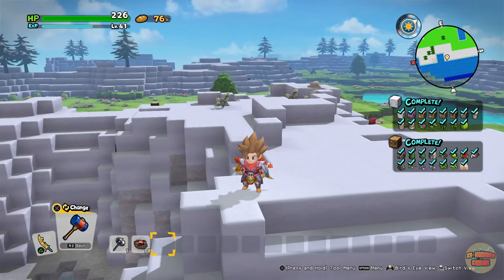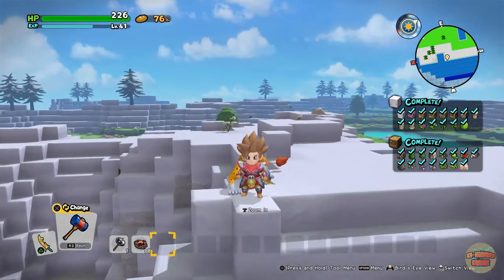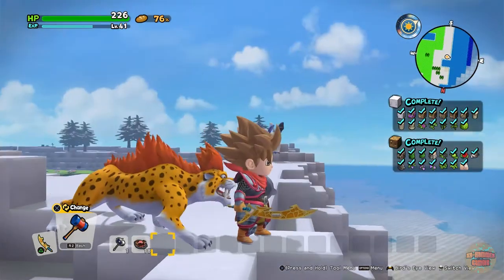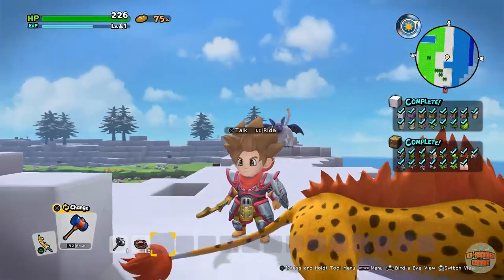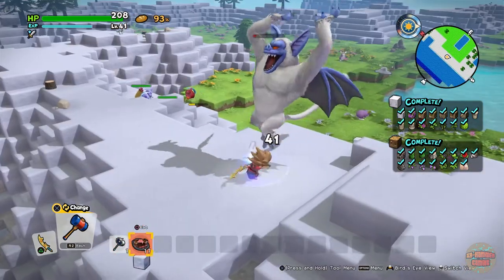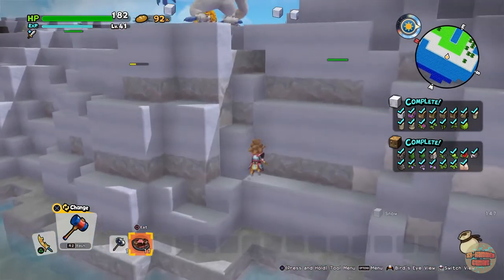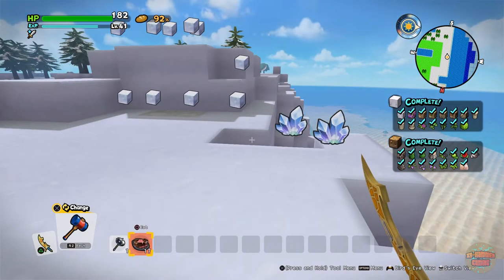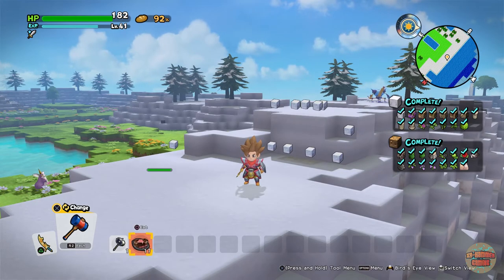Dragon Quest Builders 2 | How To Get Shiver Shards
Hey guys welcome to the channel. In this video, I am going to show you how to get Shiver Shards on Dragon Quest Builders 2.